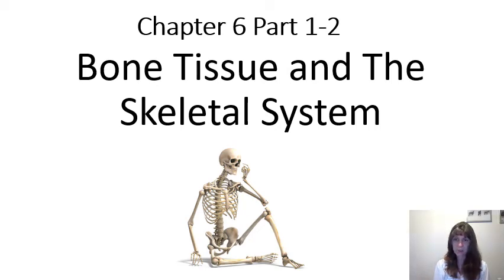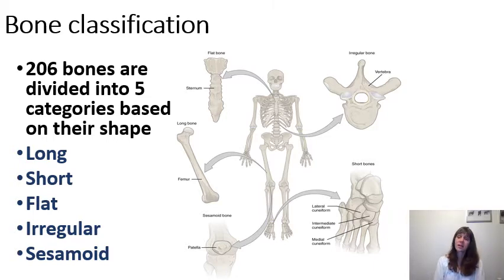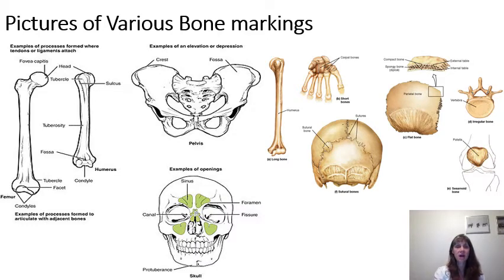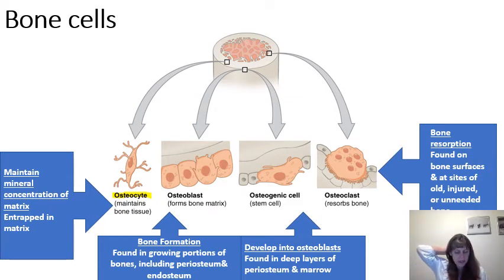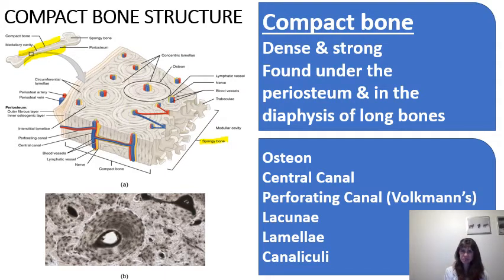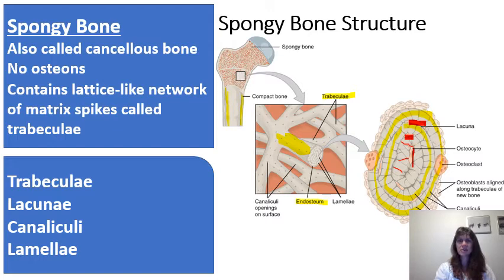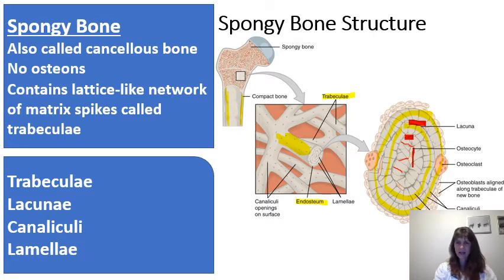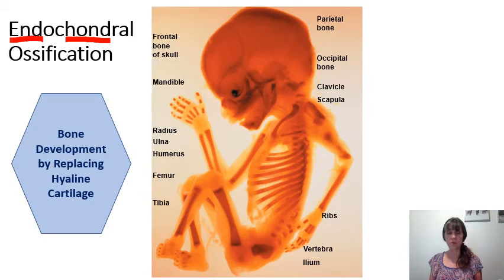Chapter 6 Part 1-2